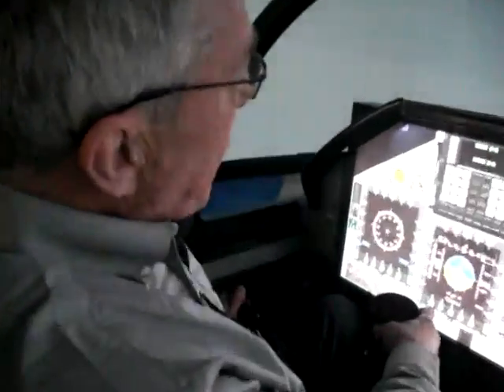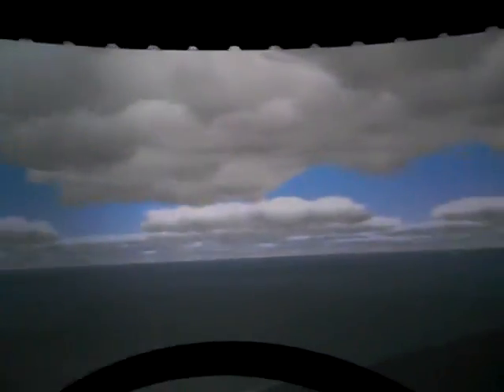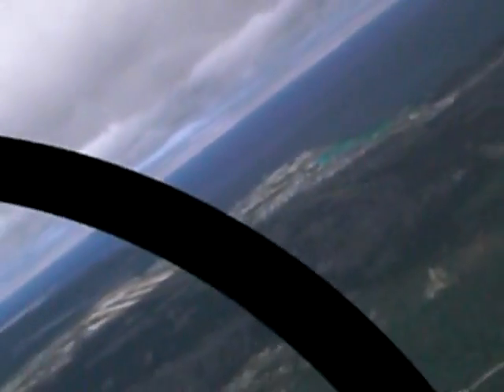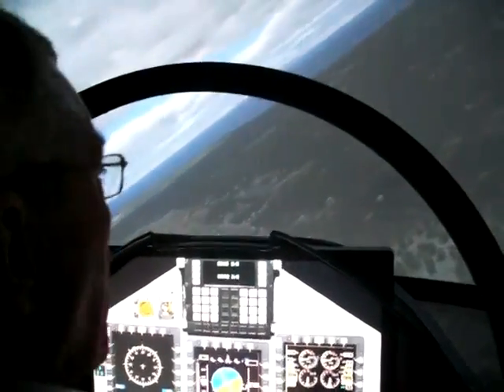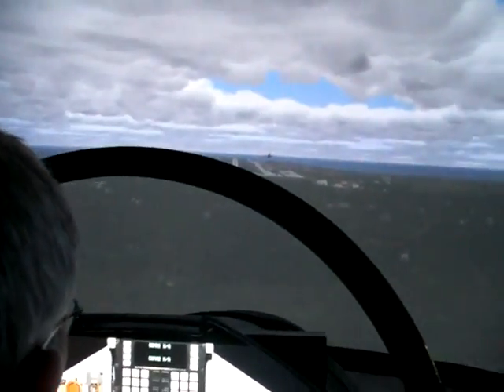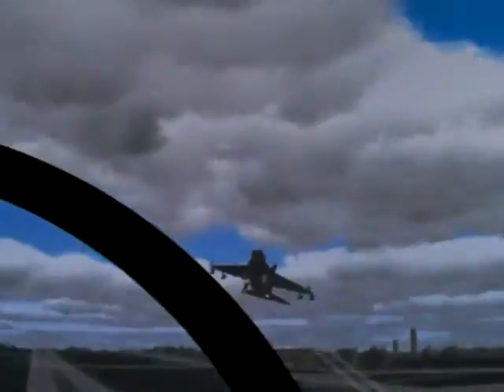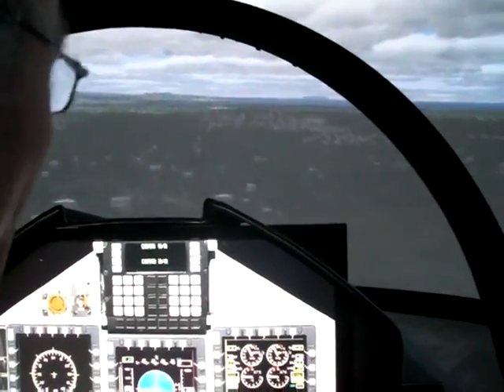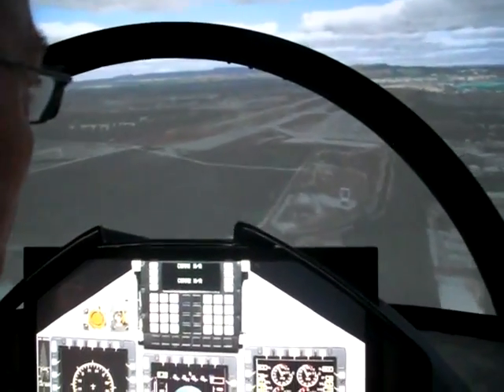CAE_M-346_simulator.MOV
CAE's Michael Young describes an early prototype of the company's Alenia Aermacchi M-346 jet trainer simulator at the I/ITSEC conference in Orlando, Florida on 2 December 2009.